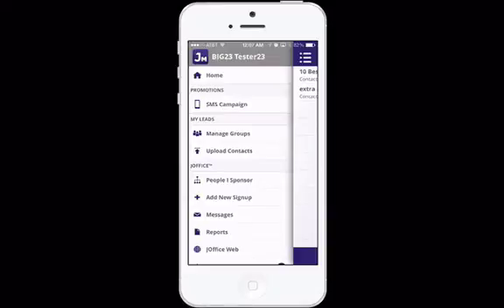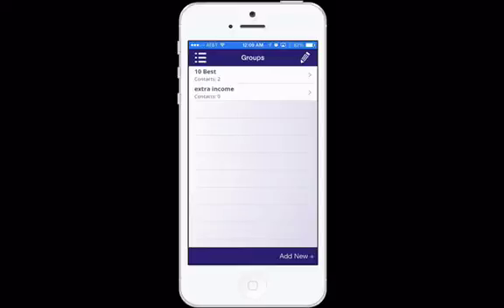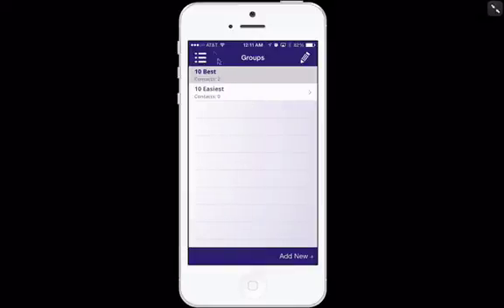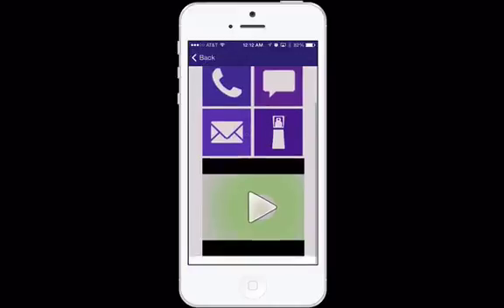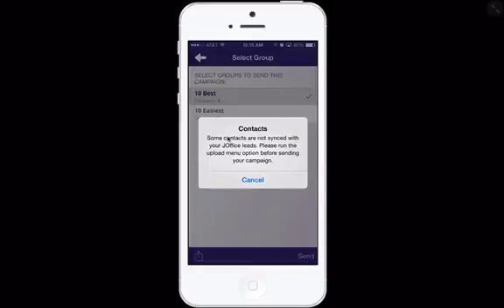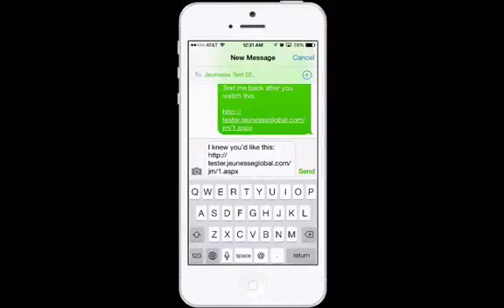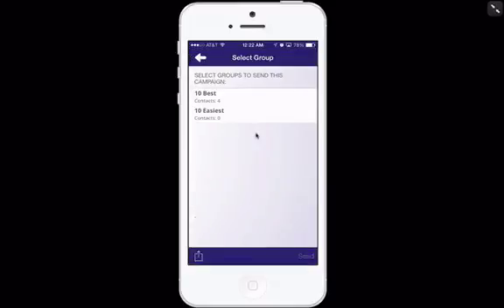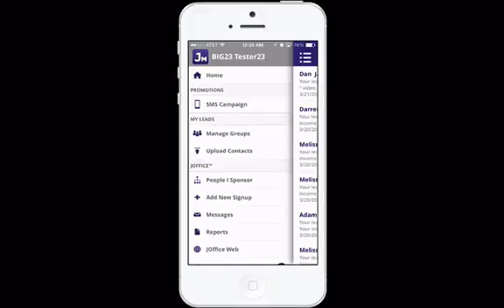How to Send an SMS Campaign on Jmobile™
In this tutorial you'll learn how to send a text messaging campaign using your Jmobile™ application.